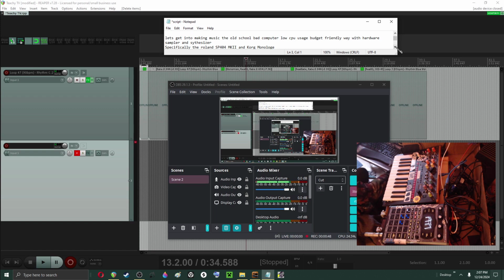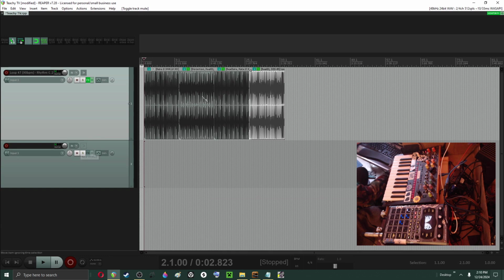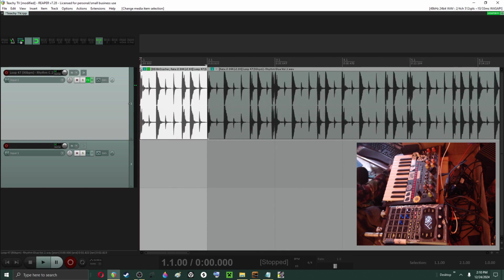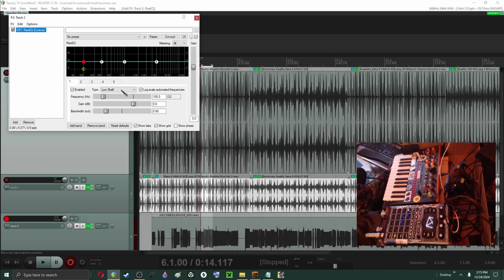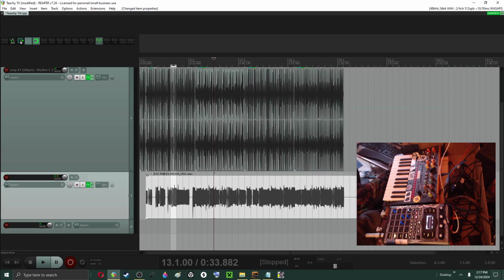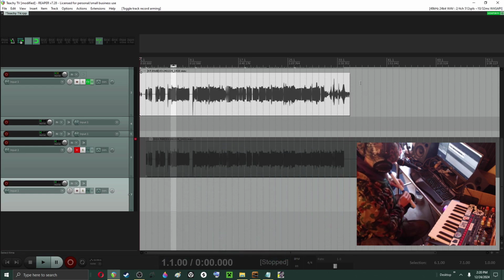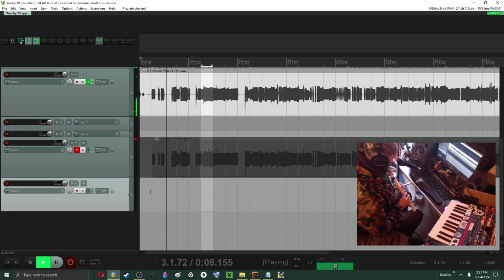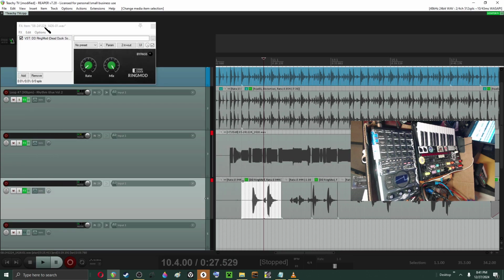CHUNtorial A typical Production sesh in the life of CHUN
Learn how CHUN makes a beat! Very simple but effective. Don't have a PC with a graphics card?! TRY THIS !  Does drawing too many automation lines makes your CPU UPSET? Turn hardware knobs!! Having a hard time getting your drums to be in a funky pocket? Just pay a professional drummer for their sample pack!